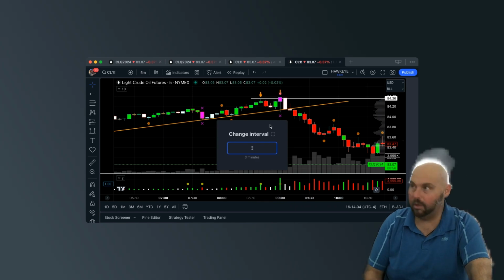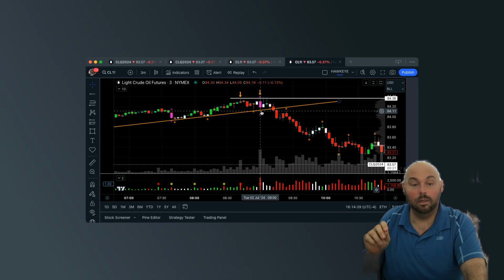Crude Oil Trading Strategy: Real-Time Market Setup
Welcome to another informative video with Anthony from Hawkeye Traders! Today, we delve into a real-time setup identified in the crude oil market. Watch as we pinpoint the high of the day live, using volume and price action analysis.

In This Video:

-Live Market Analysis: Learn how we identified the market high in real time.
-Volume and Price Action: Understand the crucial interaction between these indicators.
-Trading Strategy: Discover how to leverage multiple time frames for better trading decisions.
-Real Examples: See the live identification of market trends and tops.

By the end of this video, you’ll have a better understanding of how to use volume and price action to anticipate market movements and improve your trading strategy.